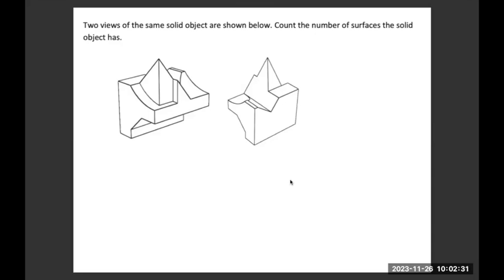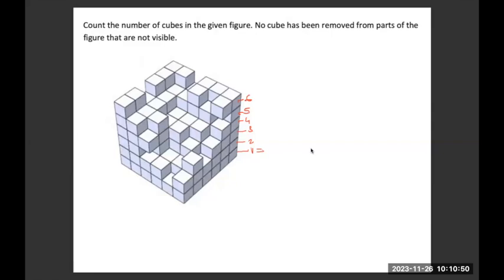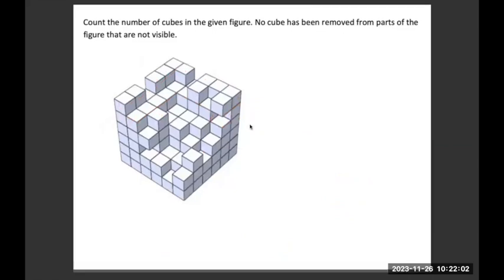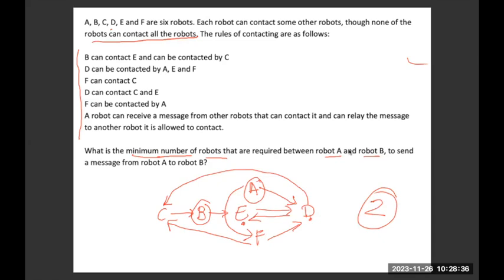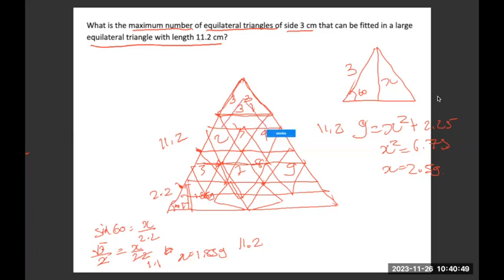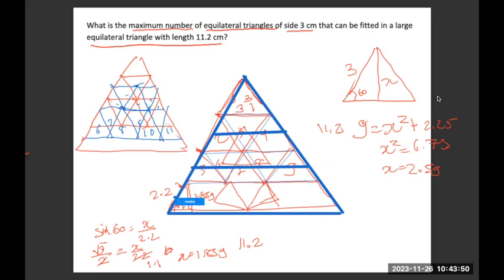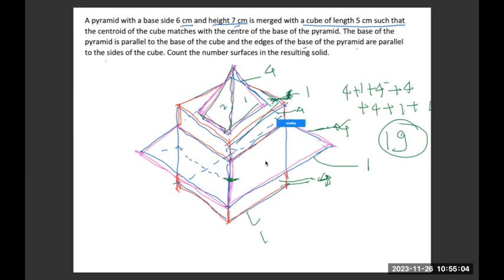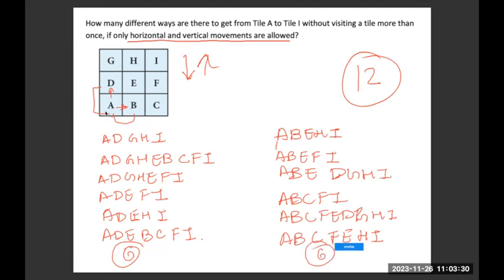Cognitive Aptitude for UCEED/ CEED/ Design/ NATA Entrance - Part-46